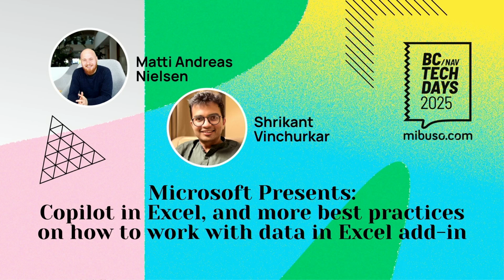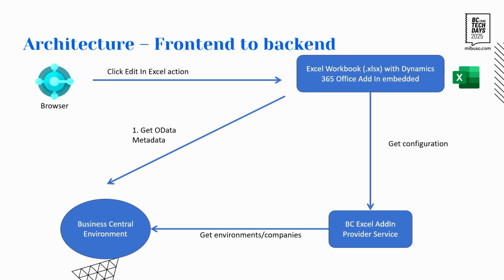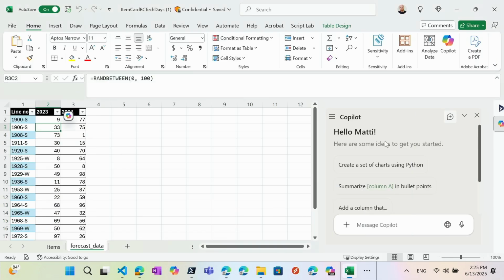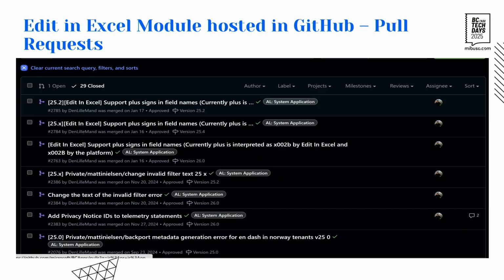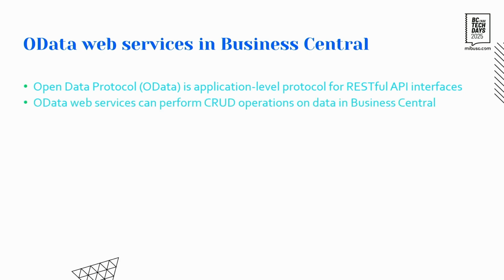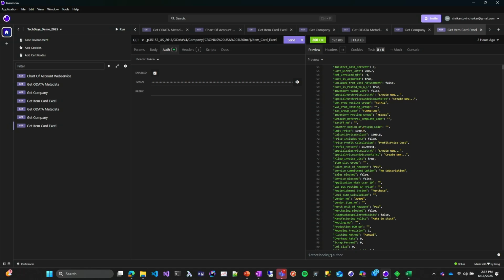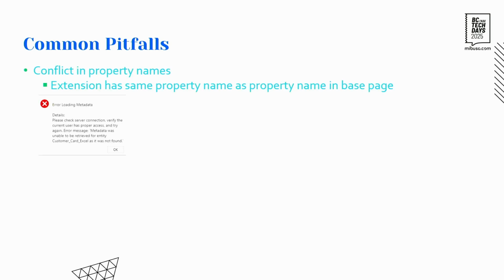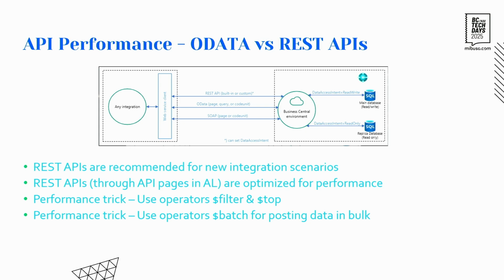Microsoft Presents: Copilot in Excel, and best practices on how to work with data in Excel add-in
Title: Microsoft Presents: Copilot in Excel, and more best practices on how to work with data in Excel add-in

Presenters: Shrikant Vinchurkar, Matti Andreas Nielsen

Presented on Friday 13 June 2025, 13:30 - 15:00

TOC:
00:00 - Introduction and Session Overview
01:08 - Why Excel Add-in Matters in Business Central
02:59 - Architecture of the Excel Add-in
05:17 - Live Demo: Editing and Syncing Data via Excel Add-in
08:06 - Using Excel Copilot with Business Central
10:17 - Exploring Add-in Settings and Localization Options
10:42 - Under the Hood: Anatomy of the Office Add-in
12:19 - GitHub Module and Partner Contributions
13:04 - Extending Excel Add-in Functionality with AL Extensions
14:57 - Backend: OData Web Services Supporting Excel Add-in
16:55 - Excel Add-in Network Calls and Fiddler Demo
20:08 - OData Metadata and EDM Model Explained
23:34 - Troubleshooting Metadata Errors and Entity Conflicts
24:57 - Performance Considerations with Triggers and Bulk Updates
25:50 - Comparing OData, REST APIs, and SOAP
28:28 - Session Wrap-Up and Integration Resources
28:50 - Q&A